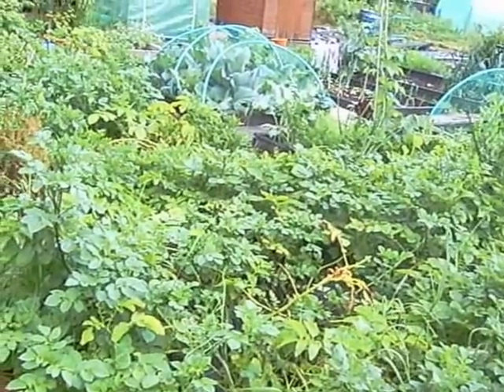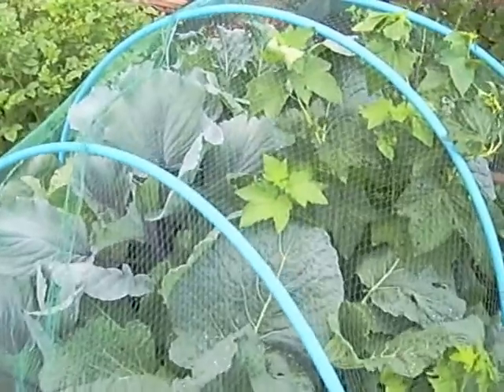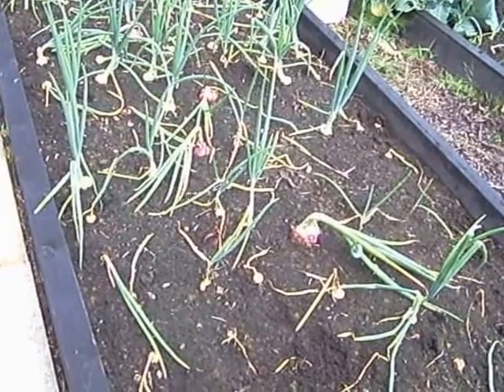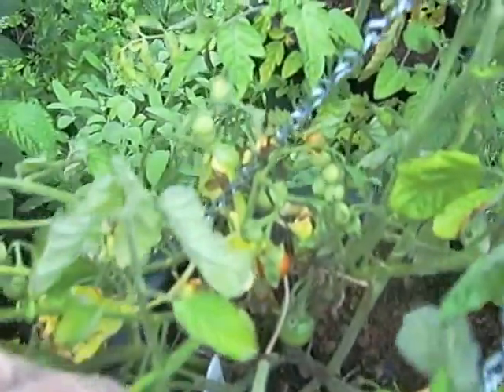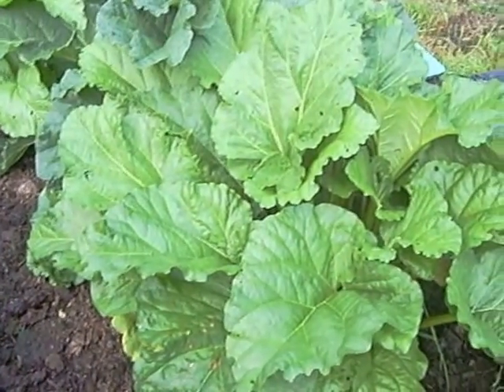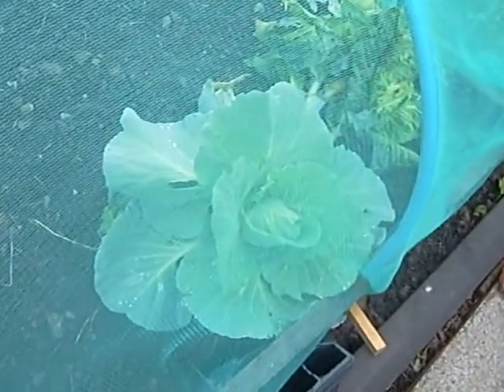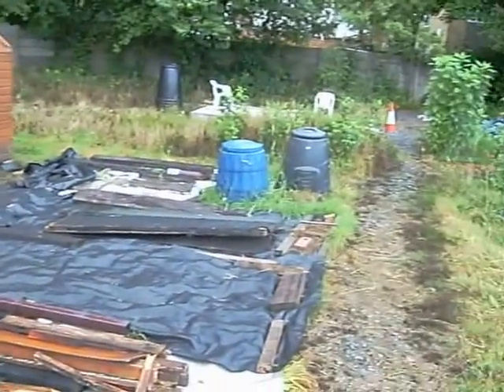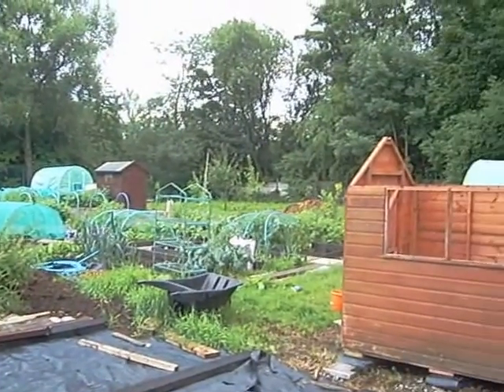Episode 28 - On the Allotment - August 13 Week 1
The latest plot tour plus tomato and chilli update in the poly tunnel.  Also the first of this year's experiments comes to a colclustion as I harvest Casablanca potatoes from a bag that has been kept inside the poly tunnel, from a bucket that has sat unside a raised bed and also from plants that have been grown straight into the ground.